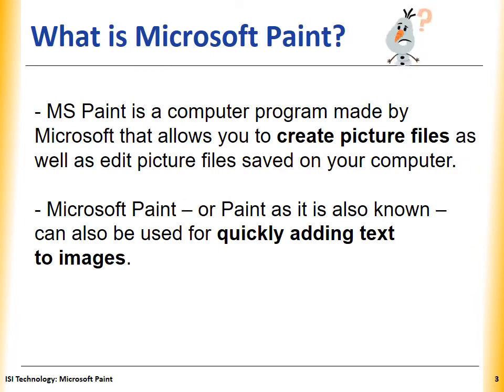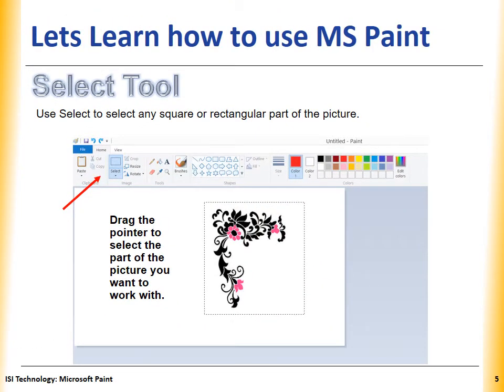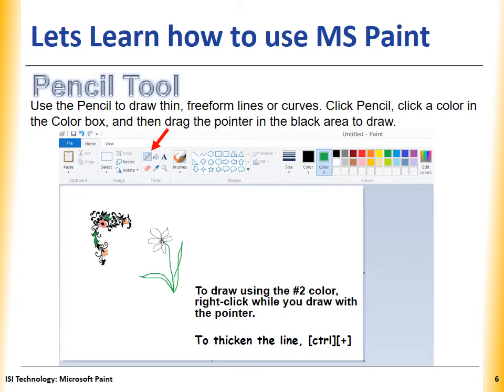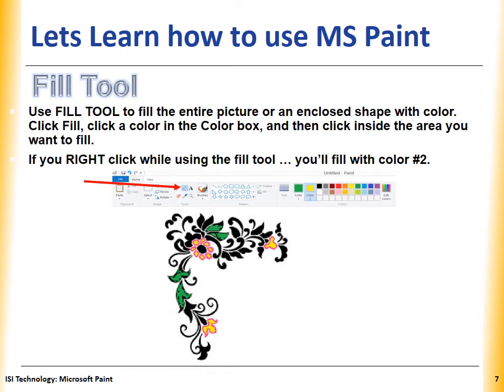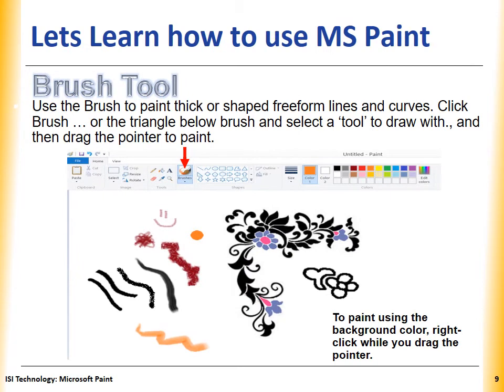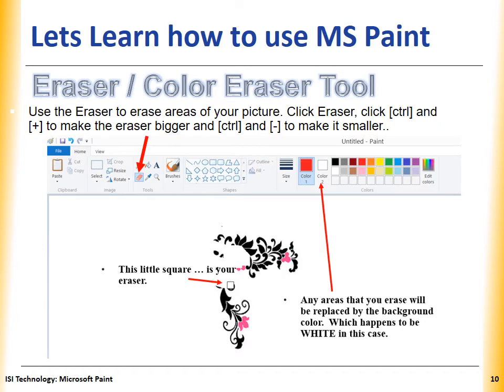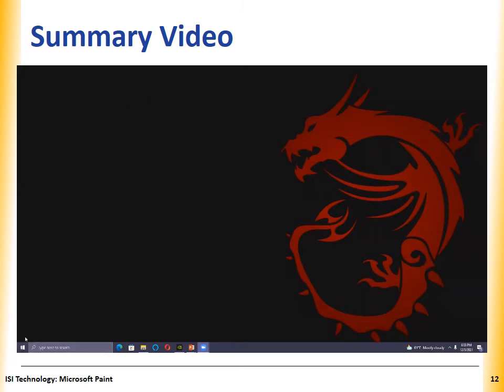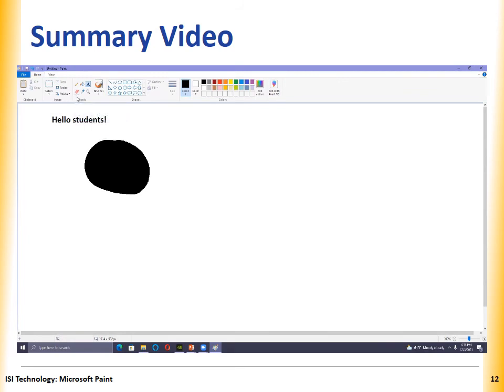S2 G1&G2 Technology Lecture1 Mr Hussein Ghabris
Lecture about Microsoft Paint.